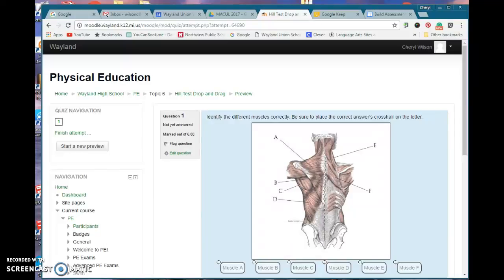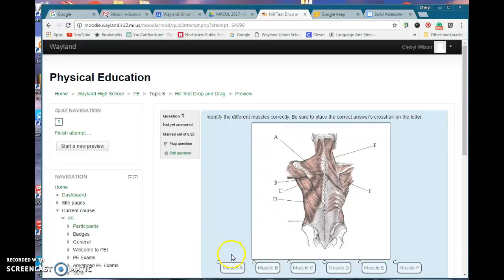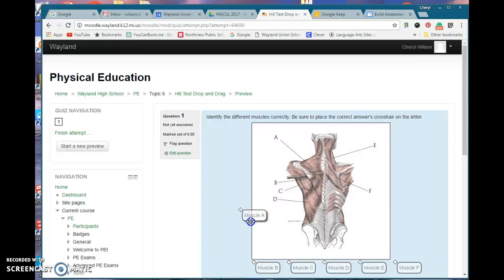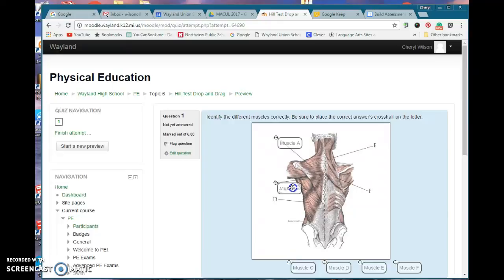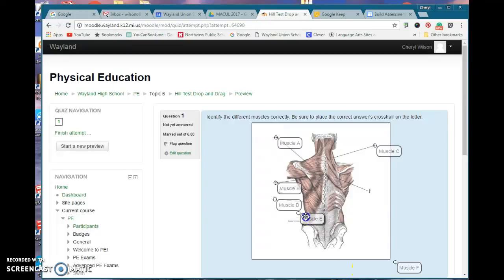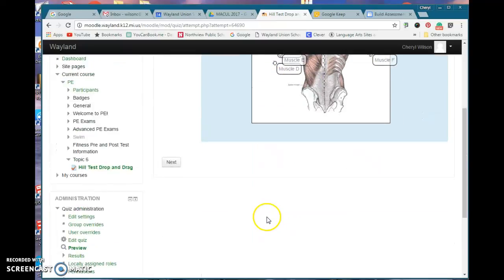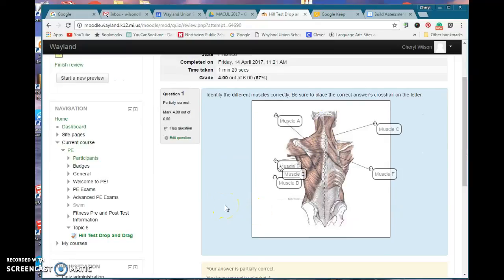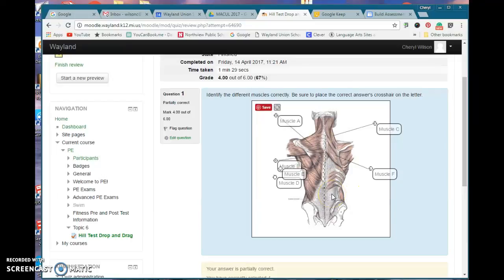Moodle Drag & Drop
This video will show you Moodle's Drag and Drop Quiz Feature.
If you would like more information on how to create Moodle Drag and Drops, find (scroll down to Moodle section).